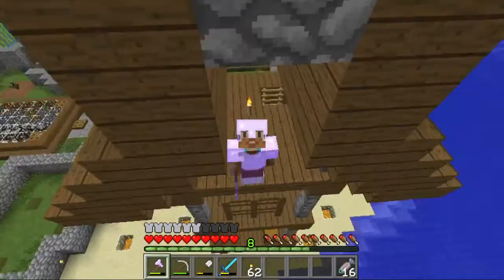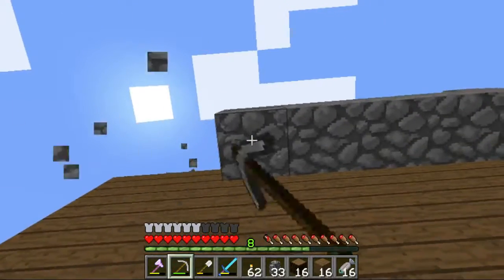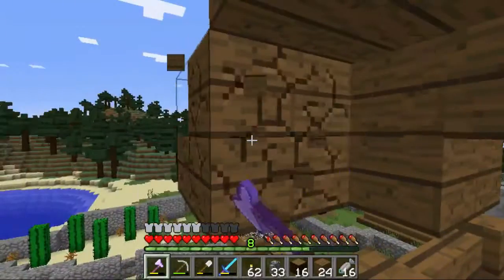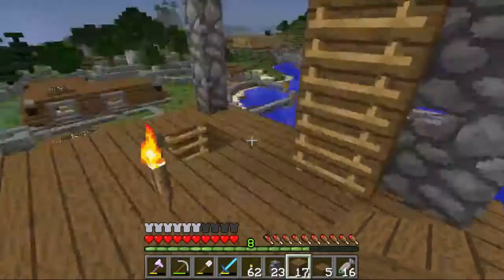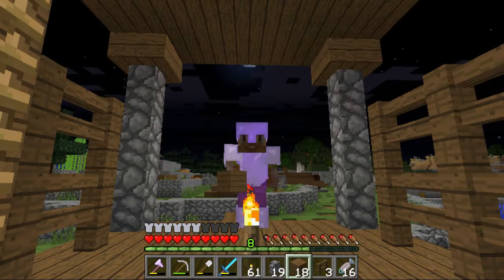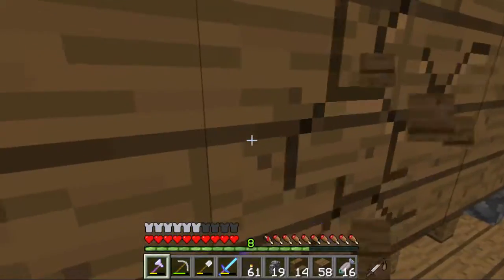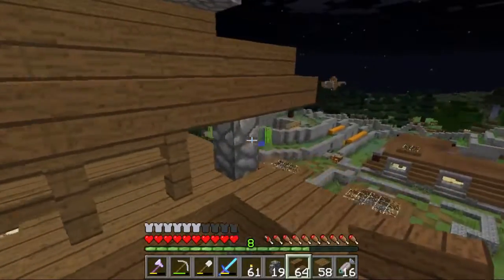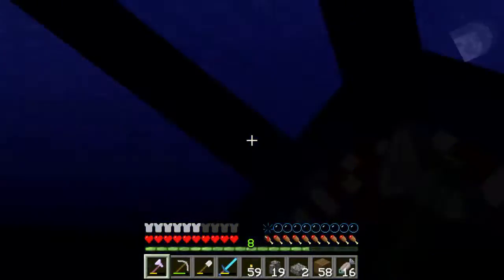Dos Plays Minecraft S3.5 ep4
Season 3.5 of a Minecraft Let's Play form the view of a fan and hobbyist, who has no plans to make this his career and plays just to simply play. Today we...deal with the flight tower.